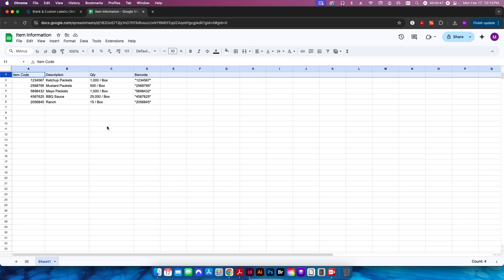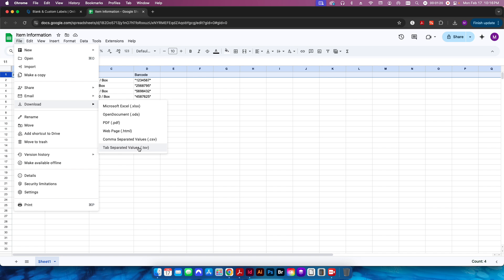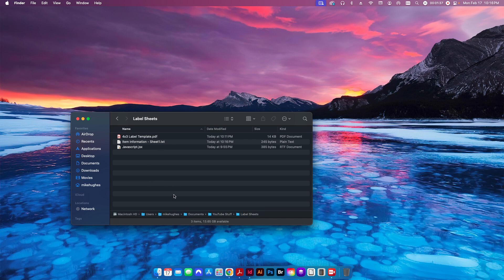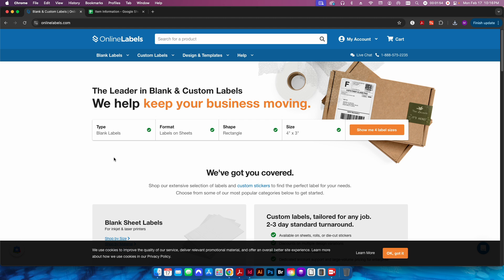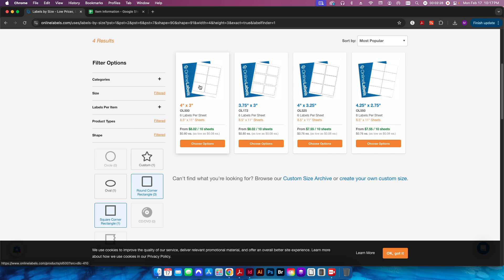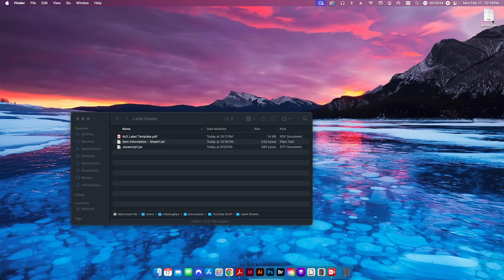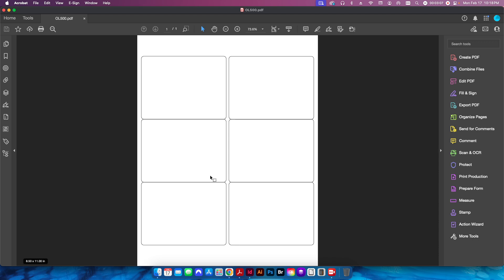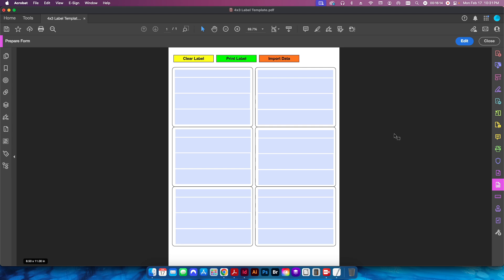Import Data into PDF Labels: Acrobat Form & Barcode Automation Tutorial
Stop relying on the prepress department for simple box labels! In this tutorial, I’ll show you how to create a professional 4x3 label template in Adobe Acrobat Pro that is fully automated for the rest of your team.

The best part? Once this is set up, anyone in your organization can use the FREE Adobe Acrobat Reader to import data from a text file, generate barcodes, and print directly to their desktop printer. No expensive software or design skills are required for the end user.

In this video, we cover:
00:45 Database Setup: Creating a tab-delimited text file from Google Sheets or Excel.
01:40 Choosing a Label Size: Downloading a free 4x3 PDF template from OnlineLabels (works with Avery too!).
03:30 Layer Management: Importing the template as a "Non-Printing" layer so your guides don't show on the final print.
05:33 Prepare Form Tools: Setting up text fields that automatically mirror your data throughout the sheet.
06:50 Generating Barcodes: How to use the Libre Barcode 128 font within a PDF form.
08:55 Creating Action Buttons: Setting up "Clear Label," "Print Label," and "Import Data" buttons.
11:58 JavaScript Integration: Adding the simple script that makes the database import work.
14:40 The Final Workflow: Testing the template in the free Acrobat Reader to prove it works for everyone.

Why this is a game-changer for your shop: Instead of having a shipping clerk ask a designer to "fix a label in Illustrator," they can now handle the entire process themselves. It’s faster, eliminates typos, and keeps your design team focused on bigger projects.